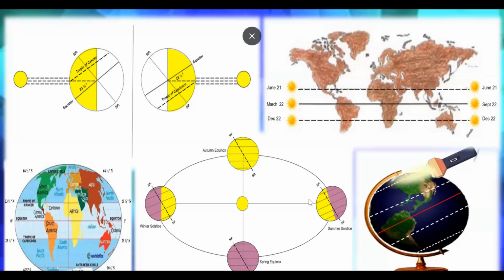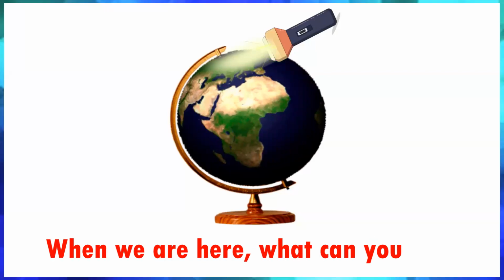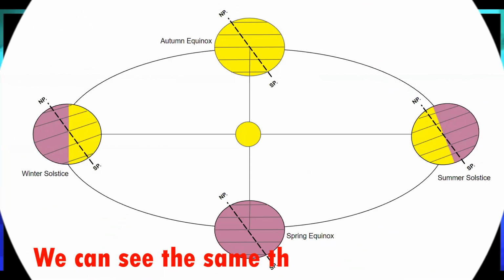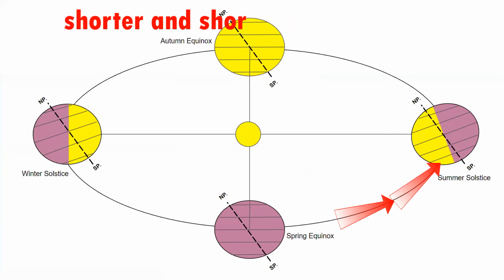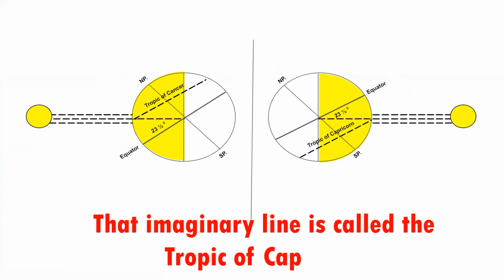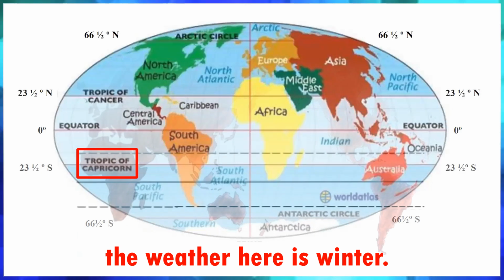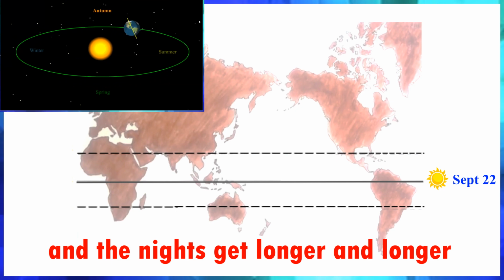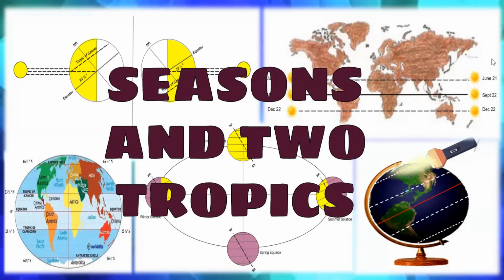Seasons and Two Tropics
This video is made for children about the Seasons and Two Tropics. Pictures are taken from the Montessori charts and from the internet.